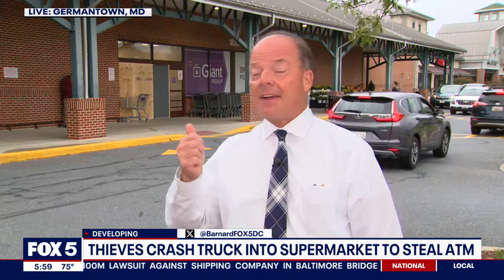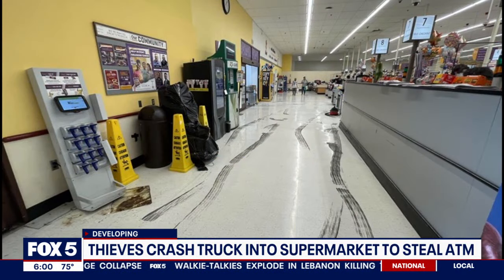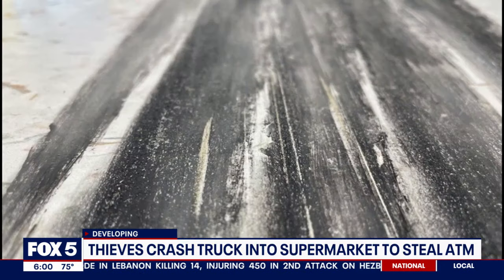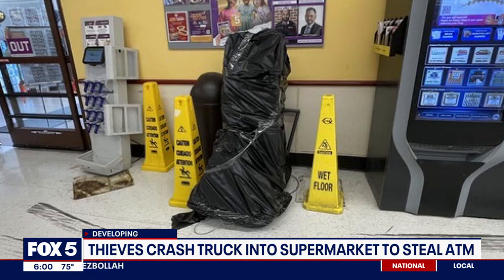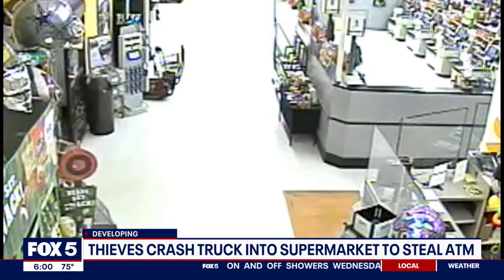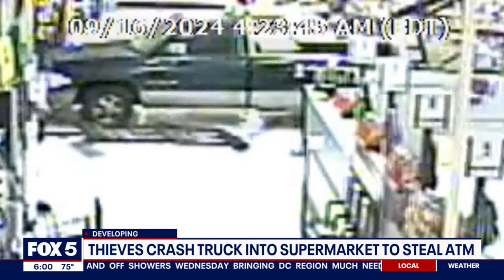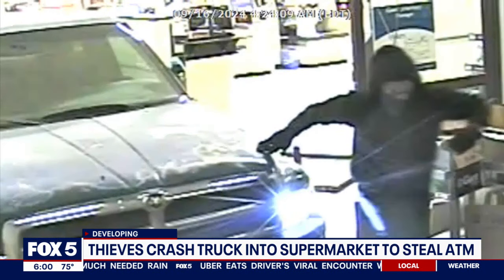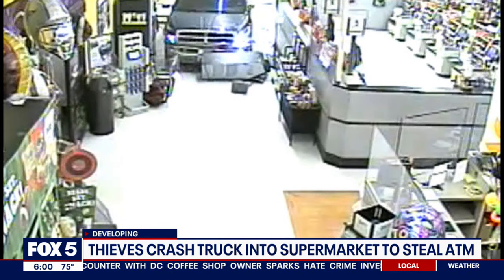Thieves crash car into Germantown grocery store to steal ATM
Montgomery County police are searching for a pair of thieves accused of crashing a car into a Giant supermarket in an attempt to steal an ATM from the store.